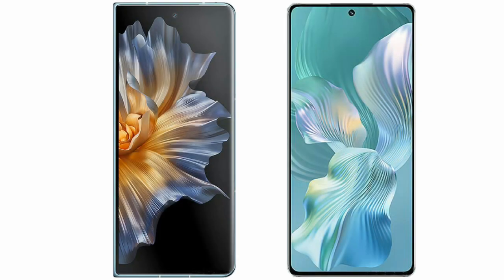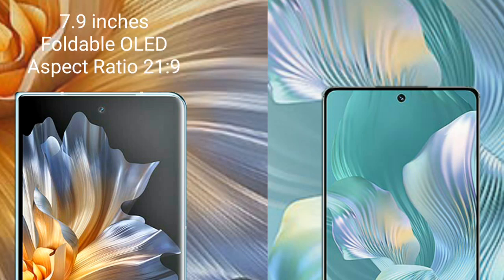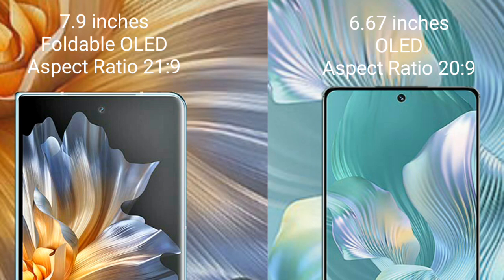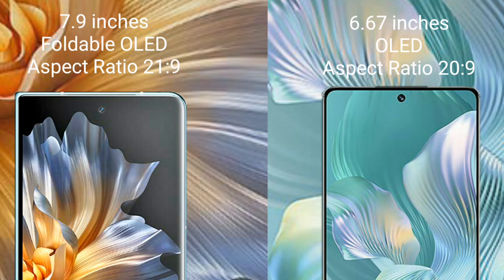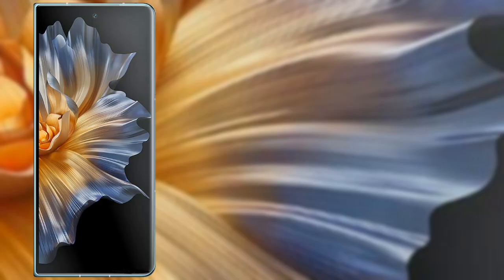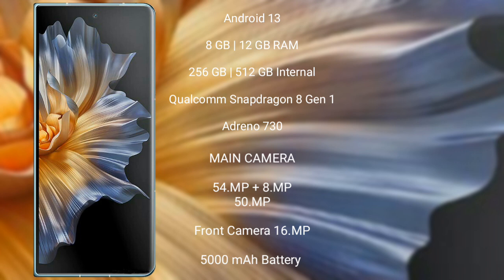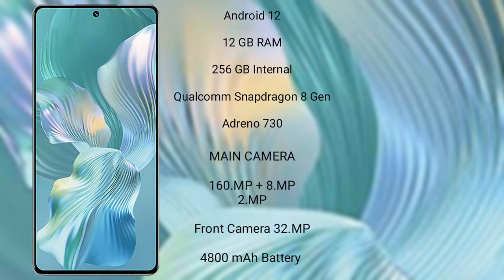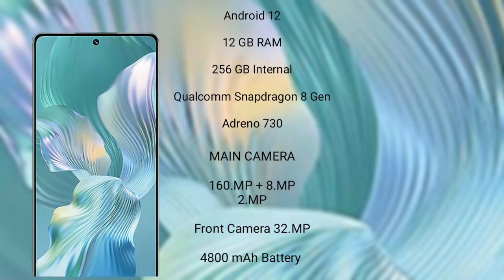Honor Magic Vs vs Honor 80 Pro Flat Review & Comparison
honor magic vs vs honor 80 pro flat
honor 80 pro flat vs honor magic vs